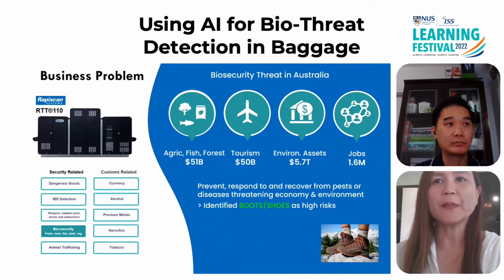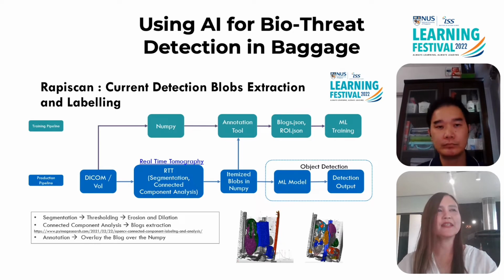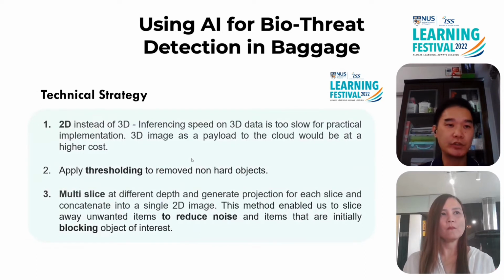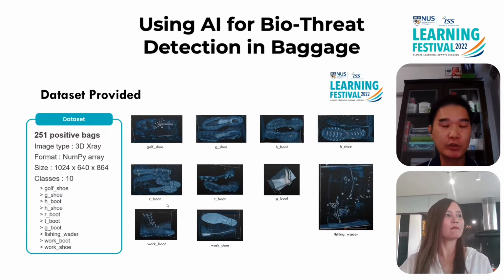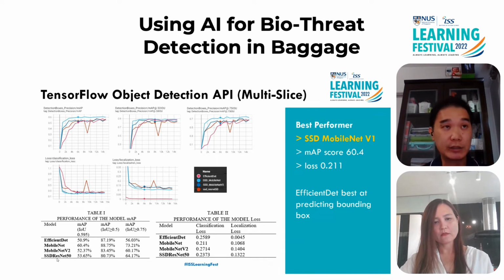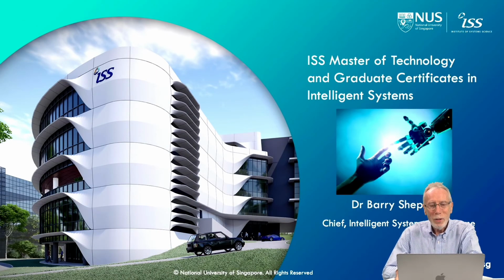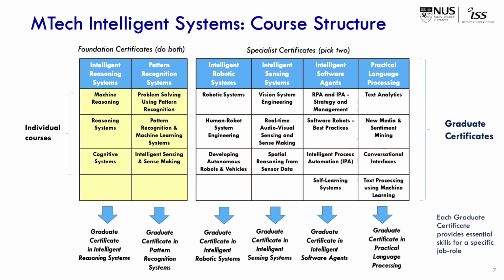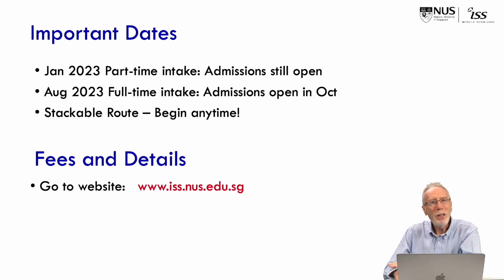Learning Festival 2022 - Using AI for Bio-Threat Detection in Baggage